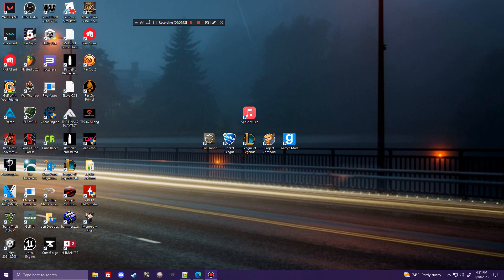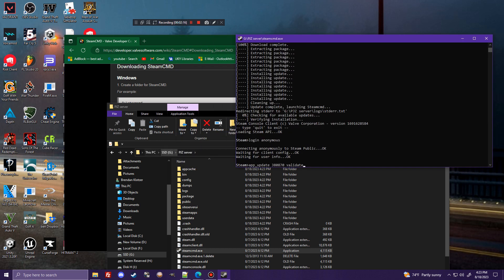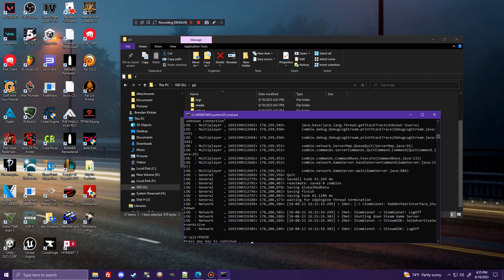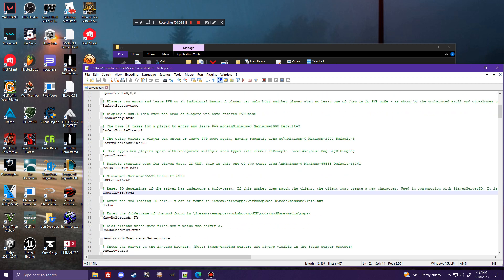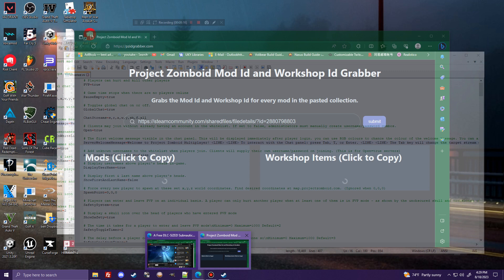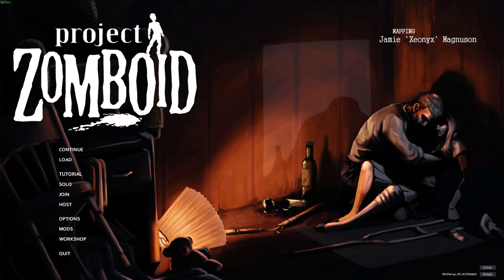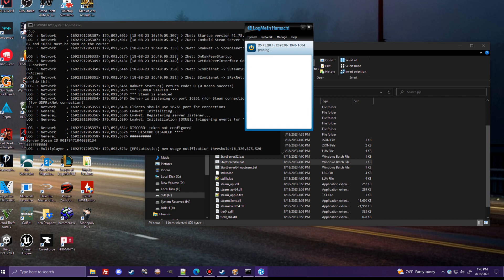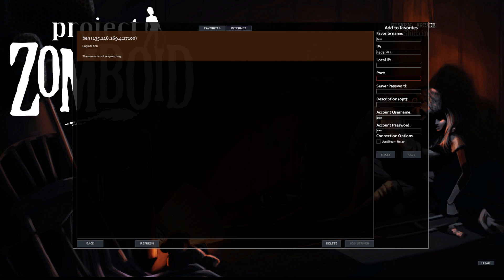How to setup a dedicated Project Zomboid server and use Hamachi to play with your friends 2023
Hey guys! Good to see ya again. Hope you enjoy this new tutorial and hopefully it helps someone out.
Big shoutout to @caydenm2845 and @kekji23s for the video request.